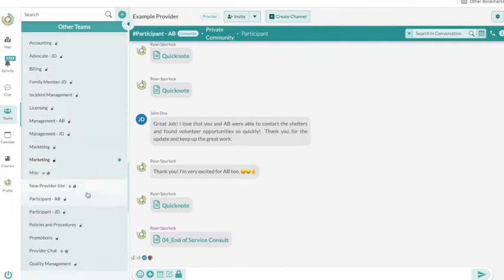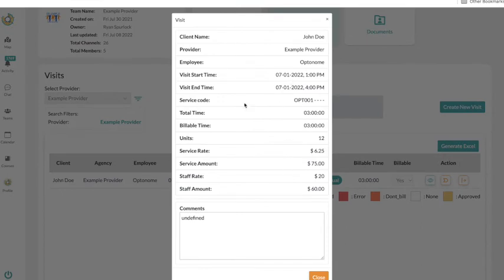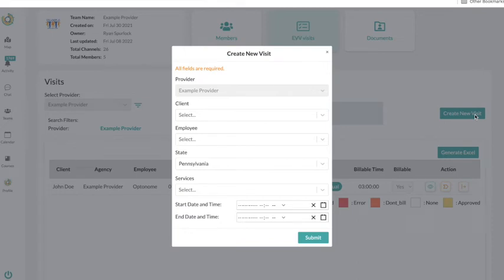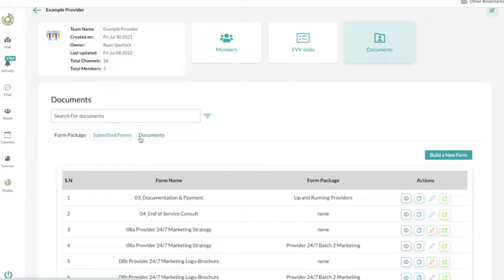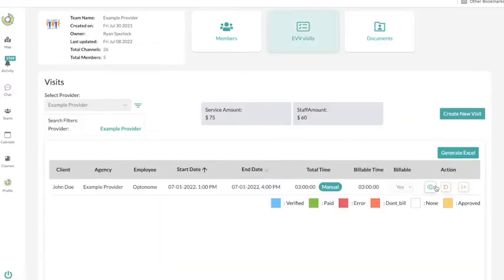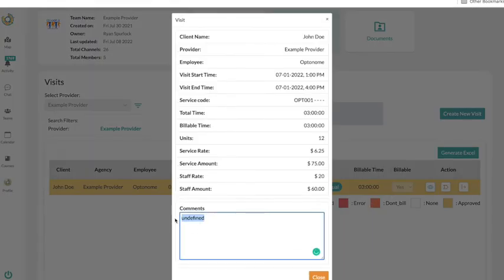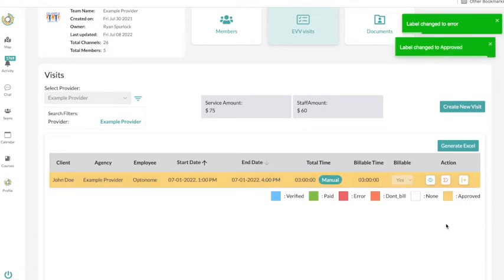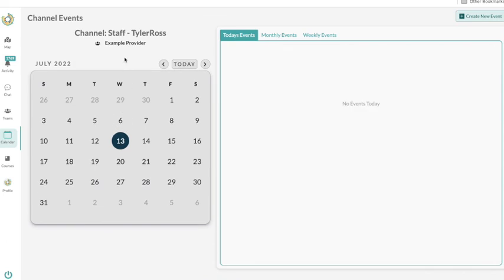Optonome CEO Call July 15th 2022 - Managing your home healthcare business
**CEO Call on July 15th, 2022**
Shared with over 150 clinician CEOs around the country using Optonome to start and scale their businesses. In this episode, we cover your back office.

Please indicate in the bugs and fixes channel anything you find out of the ordinary in the bugs and fixes channel!